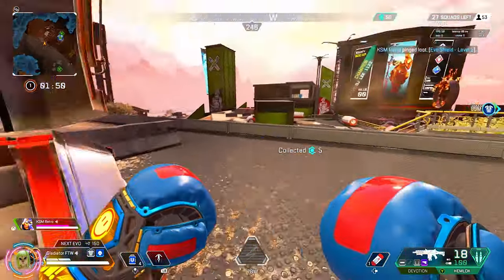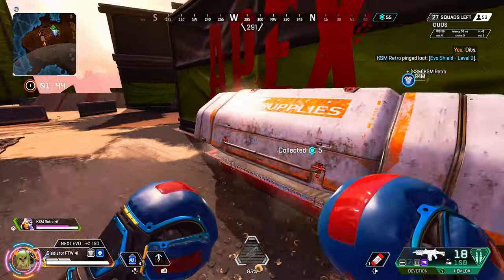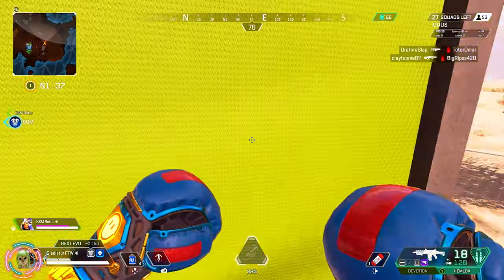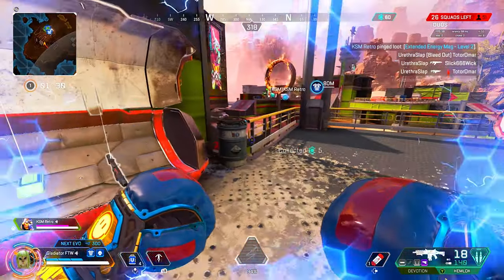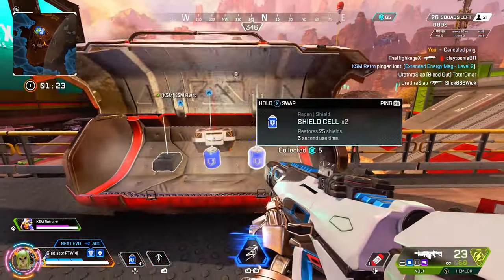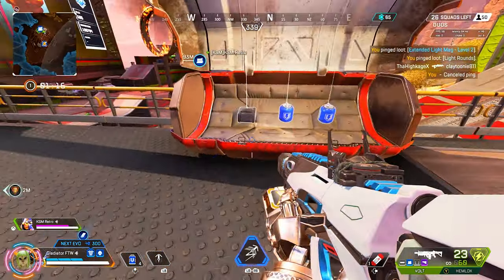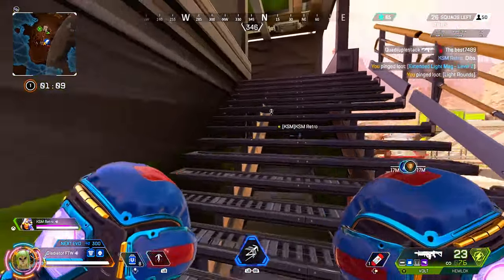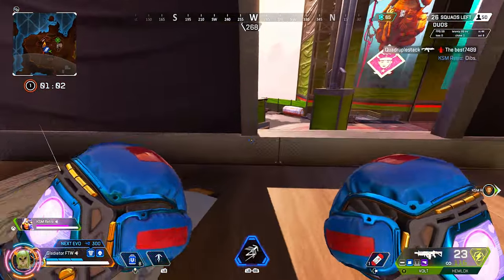The Hemlok Got Nerfed? (Apex Legends)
As most of you are aware, the Hemlok got a 'nerf". After picking it up and using it a bit I got to say...I cant tell it. This is STILL a top tier gun and you should def. pick it up!